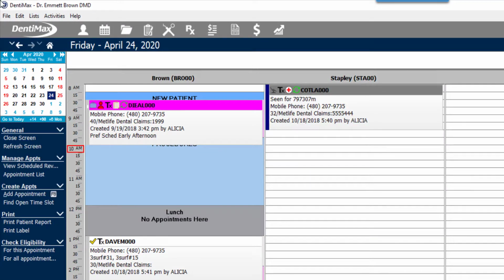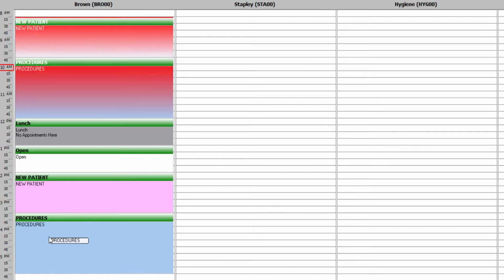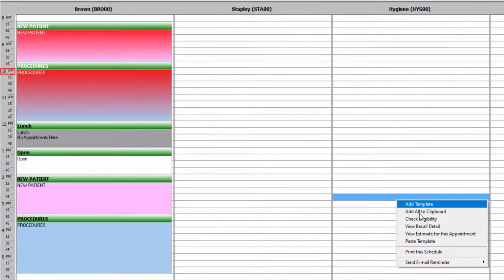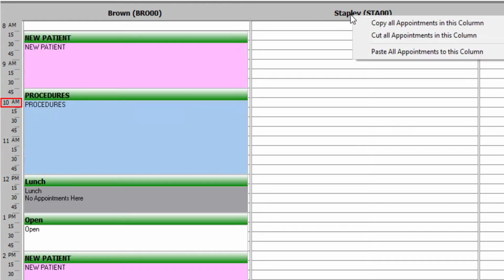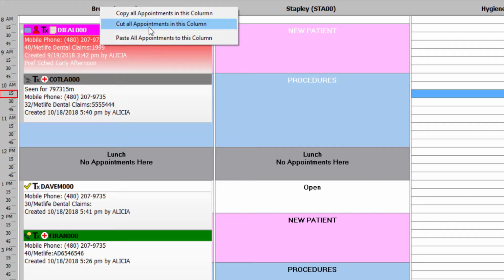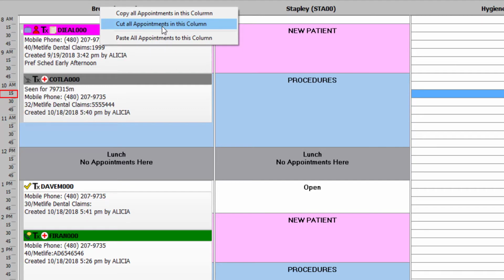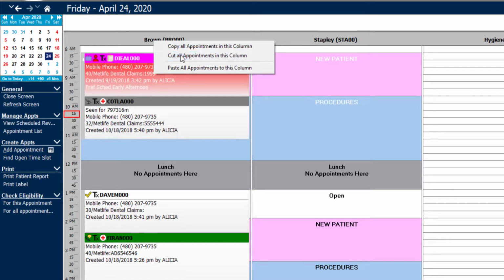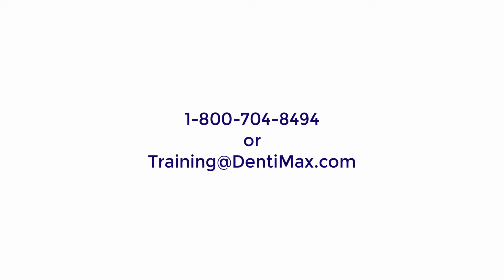How to Quick Copy Columns on the Scheduler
Learn how to quick copy an entire column of templates or appointments into another column with DentiMax 20.